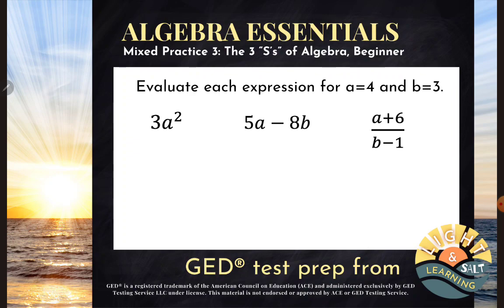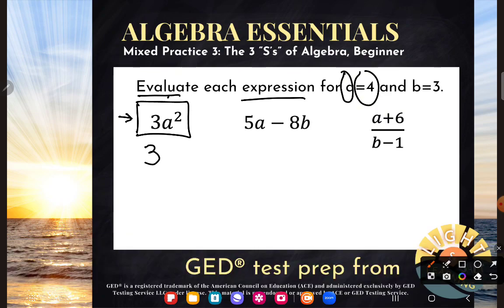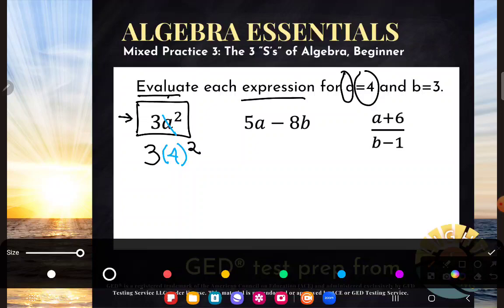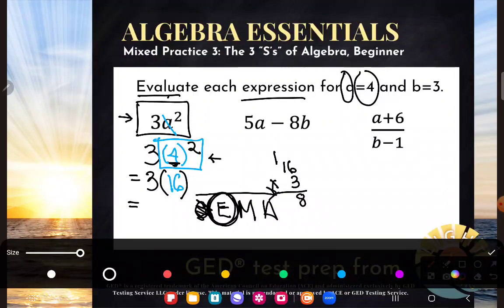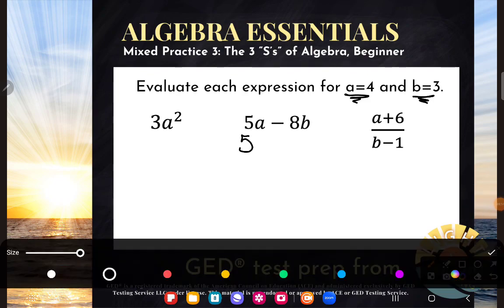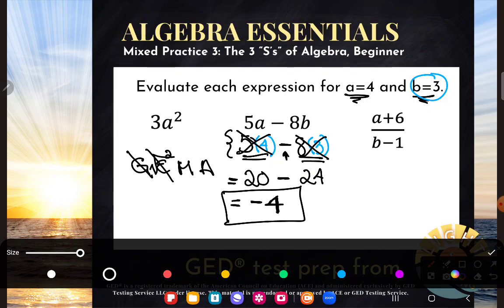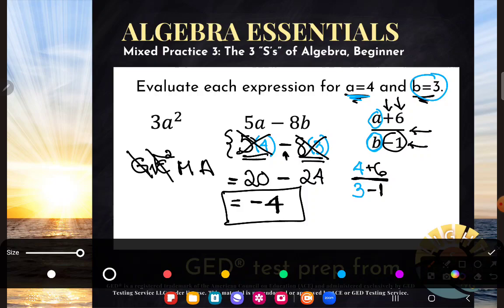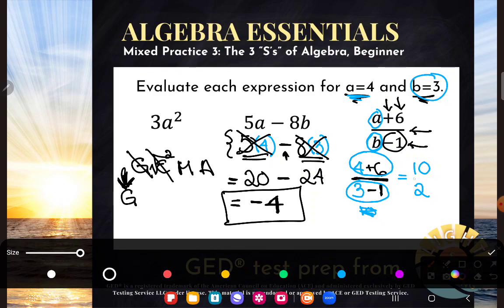GED® Math: Evaluate Expressions (1.MP3, Bgn, # 18-20)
Algebra Essentials, Mixed Practice 3: The Three S's of Algebra, Beginner Level, # 18-20

Don't forget that, if we are given values for the variable, we can trade out, or substitute the letters for numbers, making simplification possible!

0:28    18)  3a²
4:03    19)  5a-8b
5:45    20)  (a+6)/(b-1)